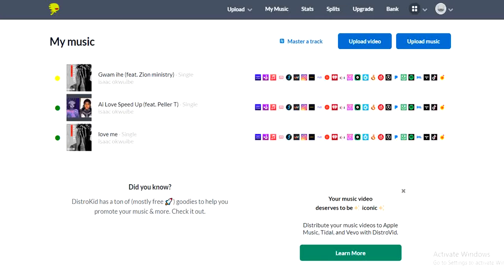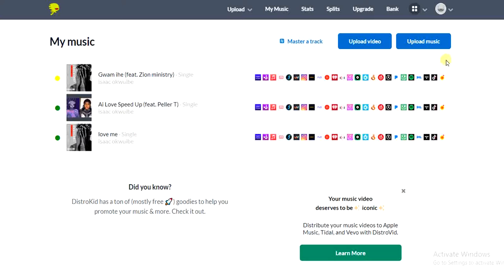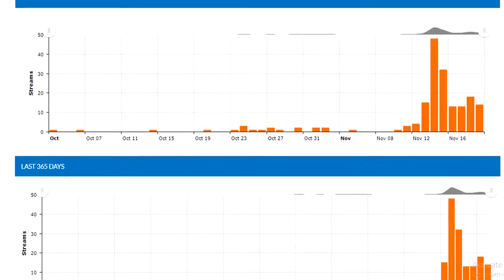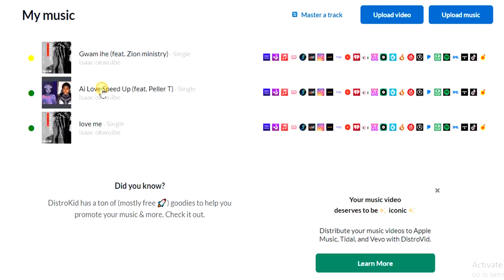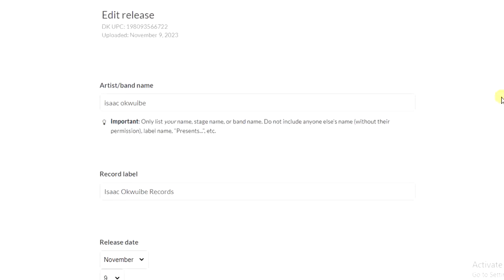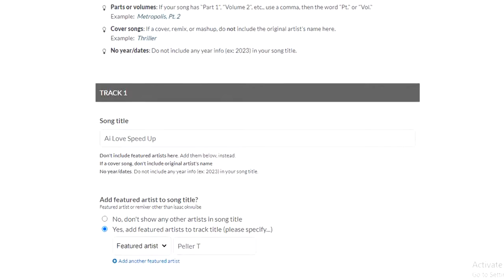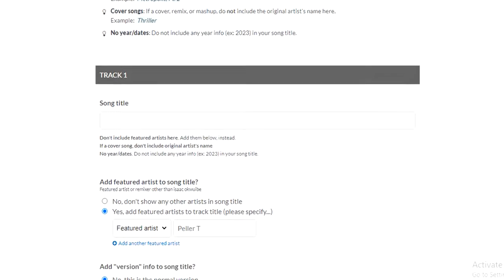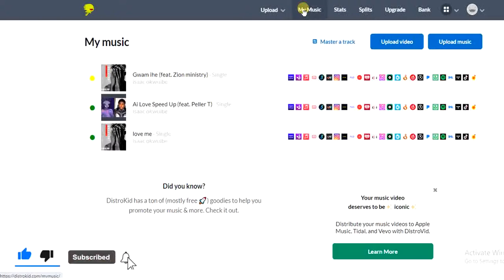How to Change Song Title On Distrokid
In this video, I will show you how to change your song title on distrokid.

This video is related to :-
► how to change song on distrokid
► can you change a song title on distrokid
► change song title on distrokid
► distrokid changing song name